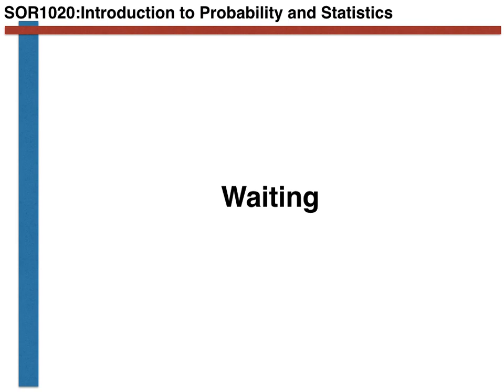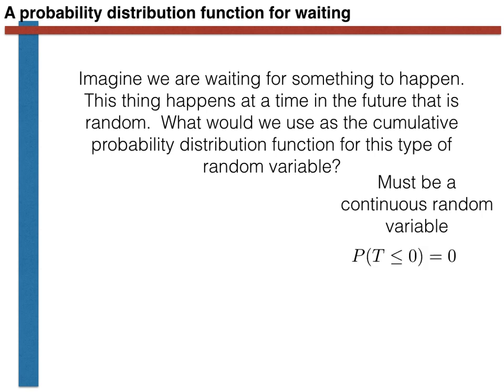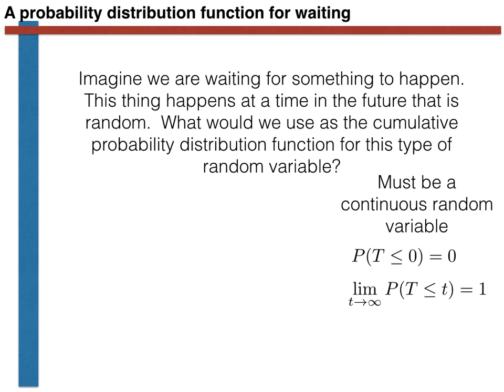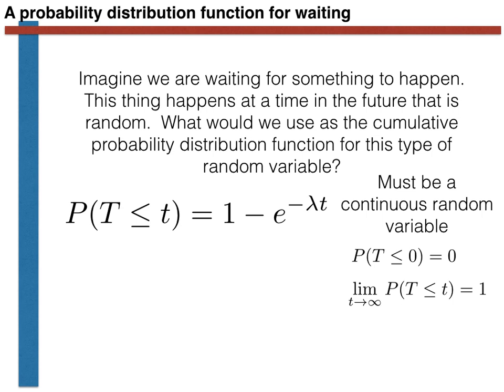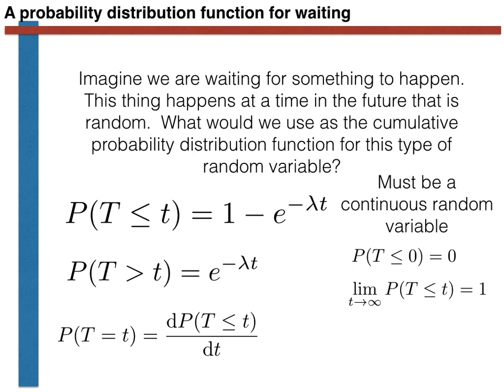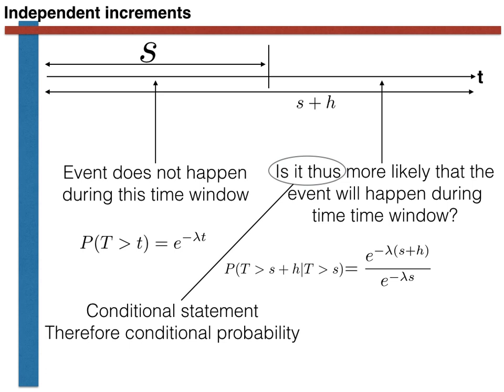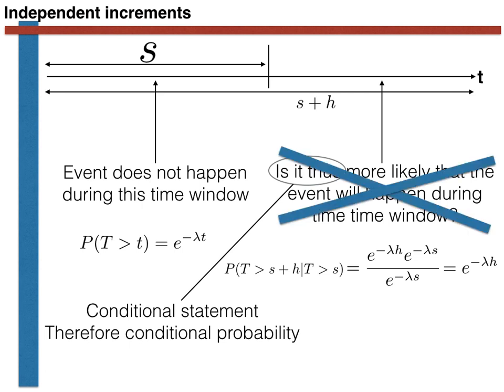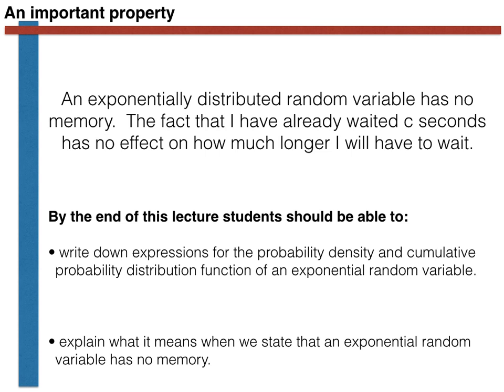SOR1020: The exponential random variable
A video introducing the exponential random variable.  This video is part of the SOR1020 course that is taught at Queen's University Belfast.